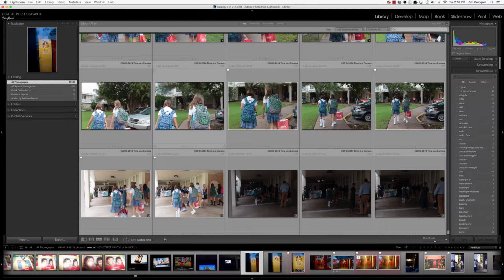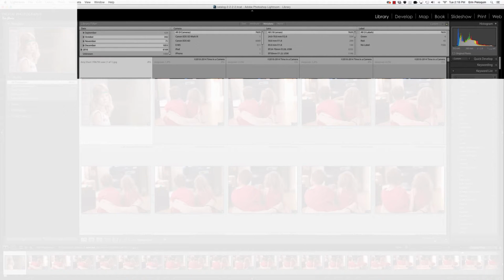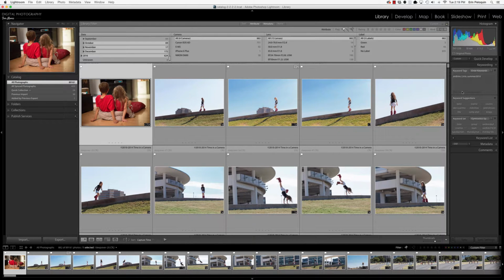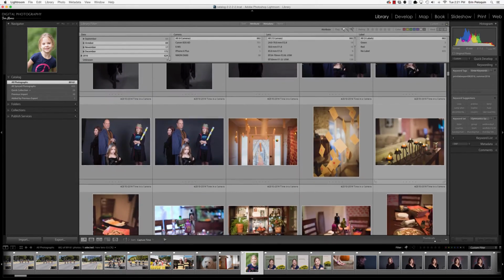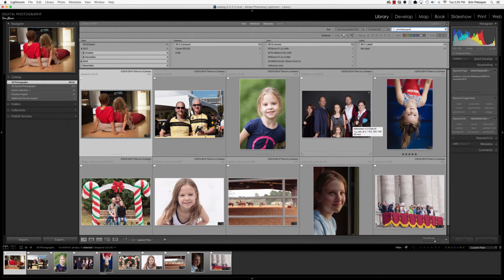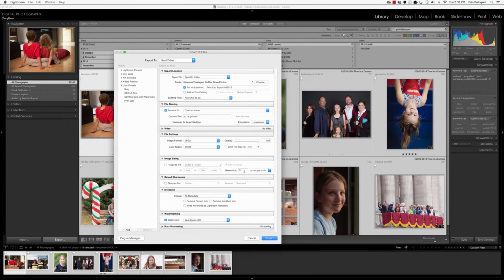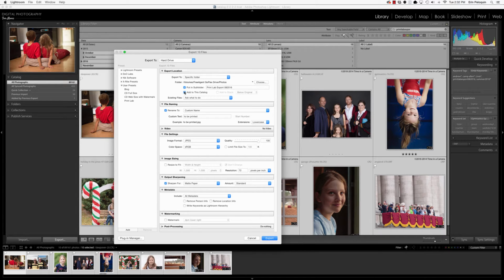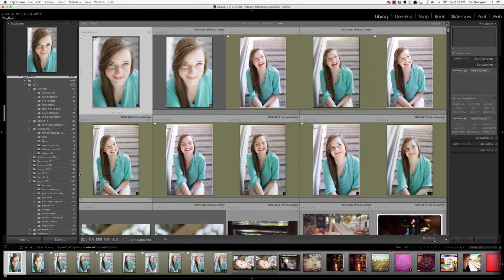Printing from Lightroom to Print Labs: Best Practices [Video]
Since Lightroom doesn't integrate with most print labs, it's not always a straightforward process to upload photos. Here's the quickest & most efficient way I've found for printing from Lightroom from Lightroom to print lab.s